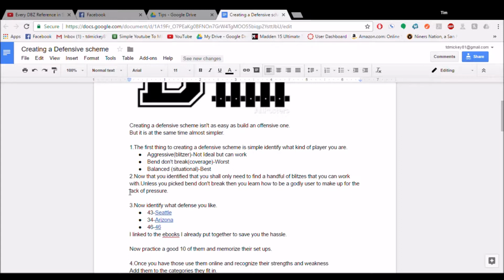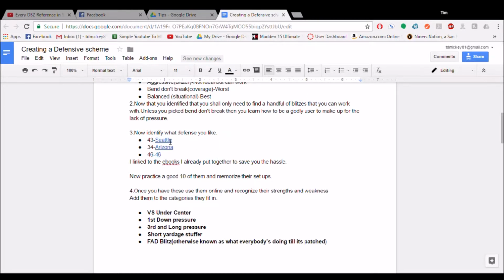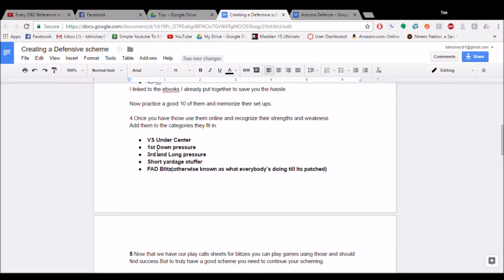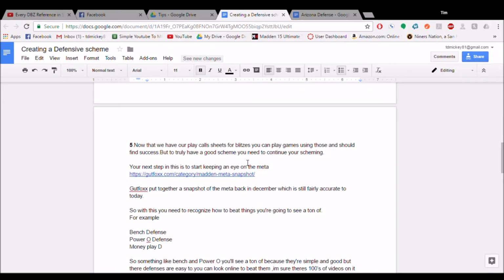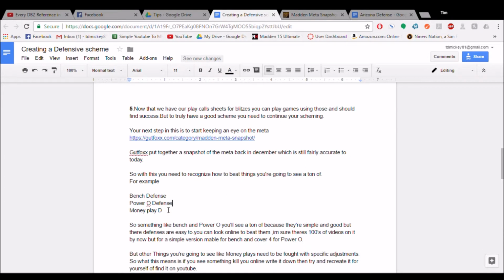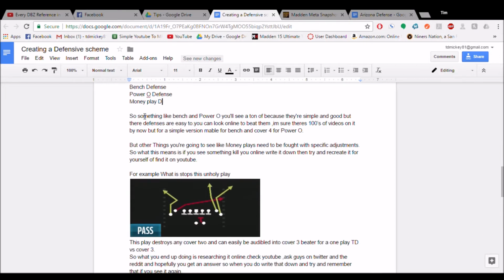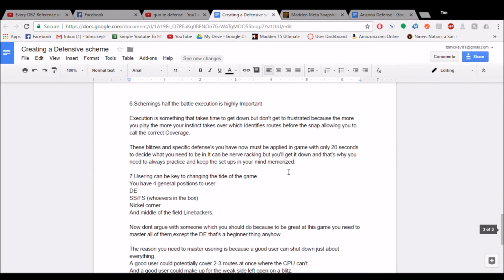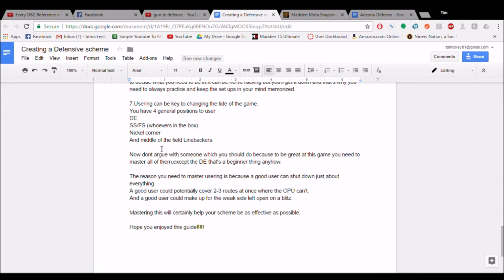How to make a defensive scheme!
Doc

Come Join Community College On Facebook where I host a community of players who love madden and wanna learn to be better and more competitive.